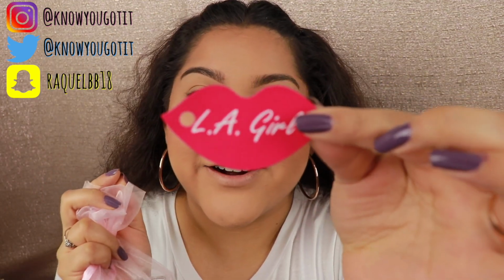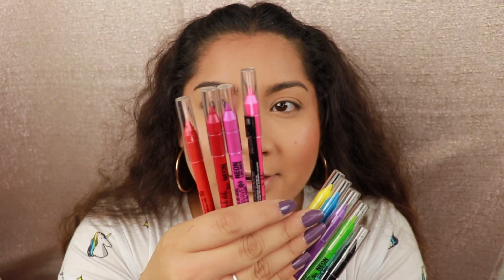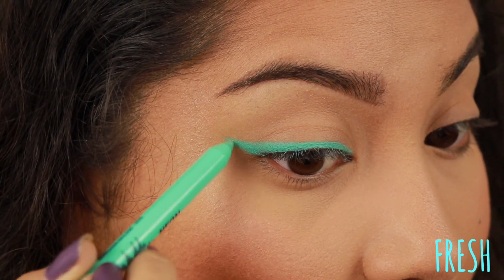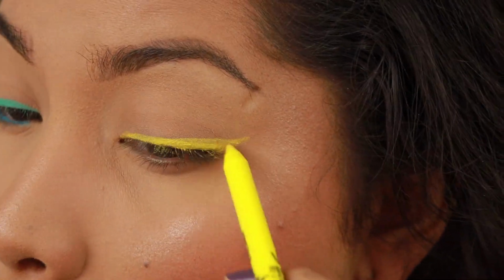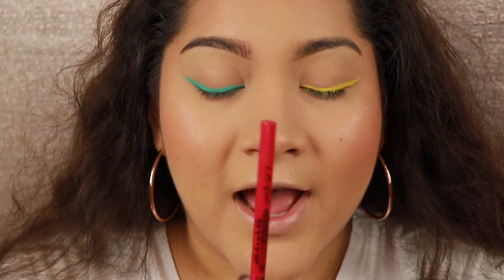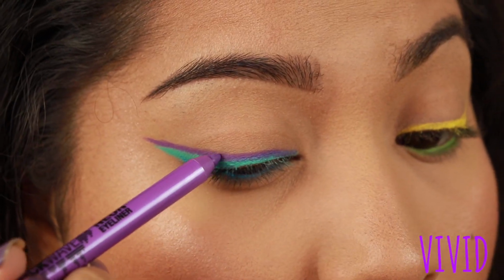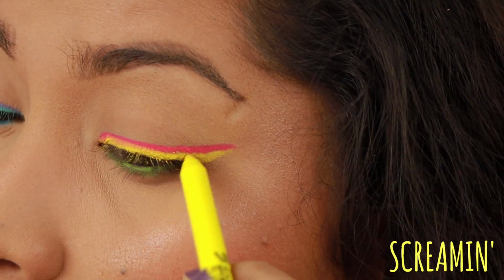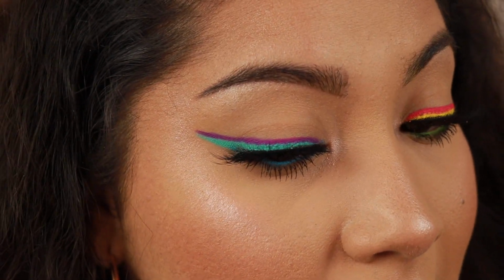LA GIRL SHOCKWAVE NEON LINERS | I WON A GIVEAWAY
OMG HELLO BEAUTIES!!! Okay no more screaming sorry I am just excited to share with you today the L.A. GIRL new Shockwave Liners!!!
Today I will show you swatches of every color and a live try on!!!
I hope you all enjoyed! Thank you so much for being awesome and watching!💜💜💜

L.A. GIRL SHOCKWAVE NEON LINERS -
BLACKOUT

Raque-OOSYWSHO

PEACE UP, A-TOWN, DOWN!!!  ✌️